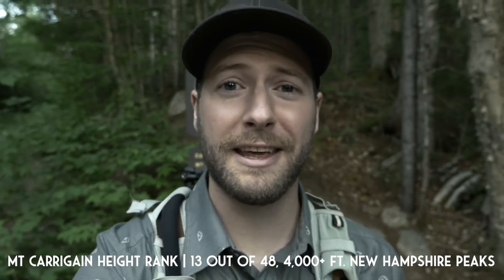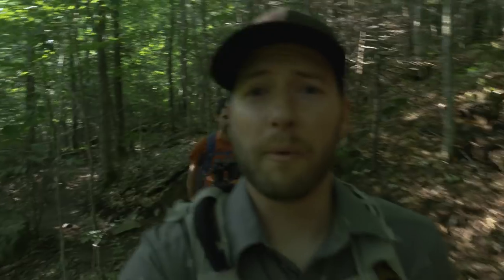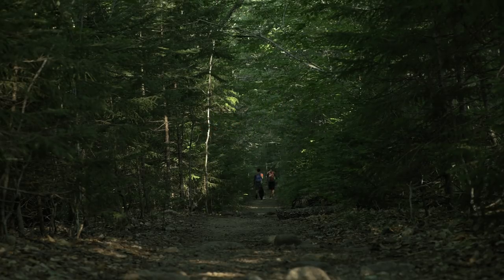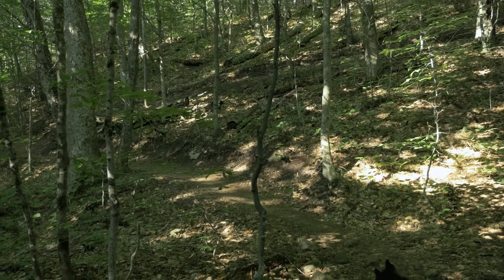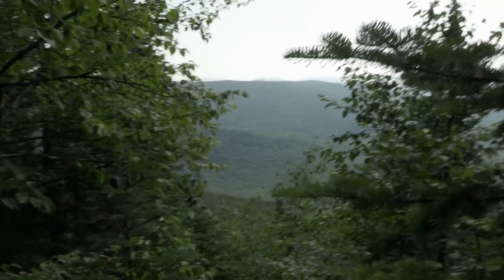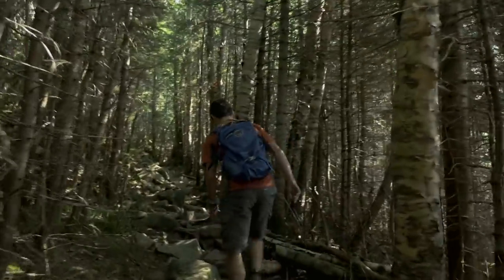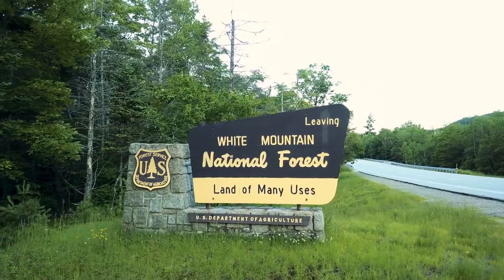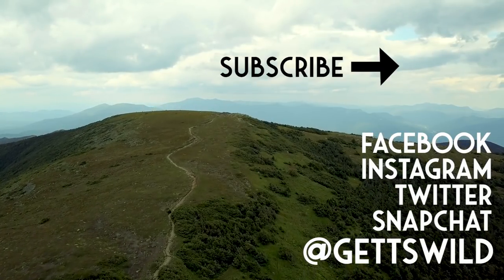ALL ALONG THE WATCHTOWER | Hiking Mt. Carrigain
Mt. Carrigain is the 13th highest mountain in New Hampshire, standing at 4,700 feet.  In this episode of Getts Wild, my buddy Evan joins my dog Dexter and I as we ascend this prominent peak.  The trail begins along an old logging road and is very gradual to start.  After crossing Carrigain Notch Brook, the Signal Ridge Trail takes a left hand turn and begins a steep ascent to the top of the exposed Signal Ridge.

Mt. Carrigain is one of the best mountains to climb in New Hampshire on a clear day, as the observation tower at the top affords 360 degree panoramic views of the White Mountains and the vast Pemigewasset Wilderness.  There are 43 of the 48, 4,000+ foot peaks visible from the observation tower, tying Carrigain with Mt. Washington for the most of any peak in the state.

Videos of New Hampshire 4,000+ foot peaks:

4) Mt. Carrigain
6) Mt. Lincoln & Mt. Lafayette
8) Mt. Flume & Mt. Liberty